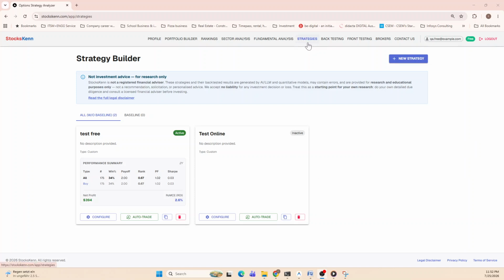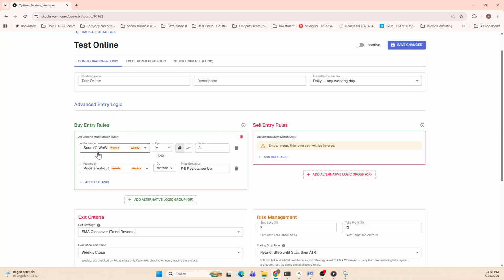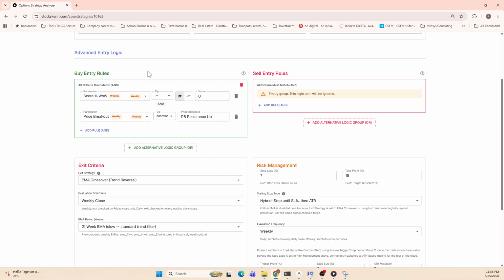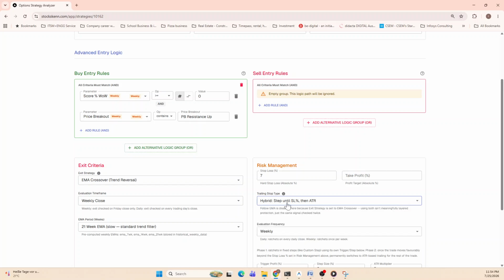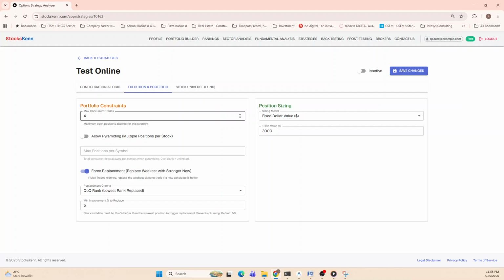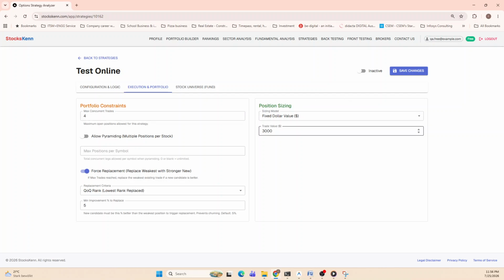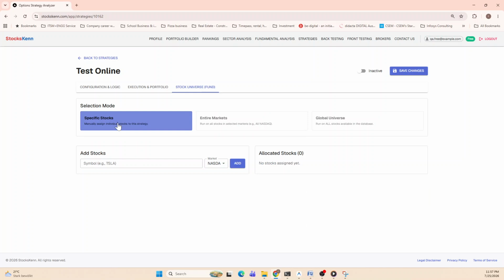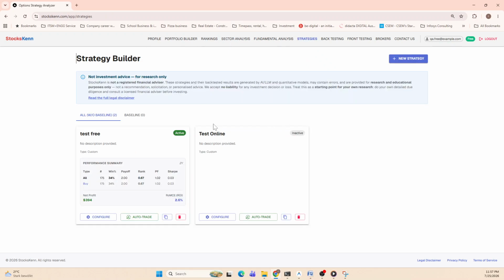5. Strategies Feature | StocksKenn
In Strategy feature in StocksKenn we are enabling you to become a fund manager and capture your ideas in rules based format to enable further testing and validation of the same.